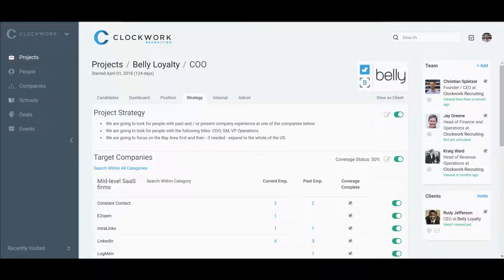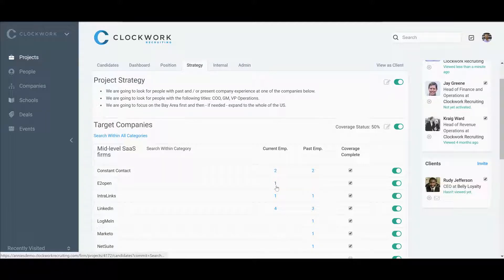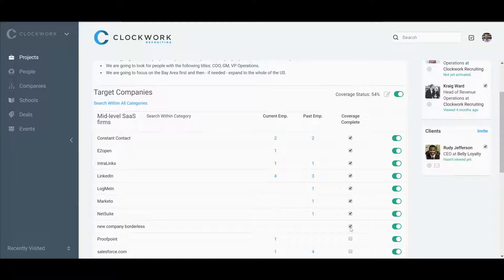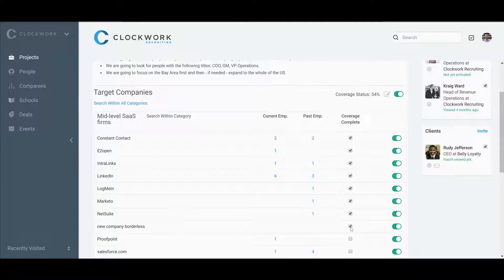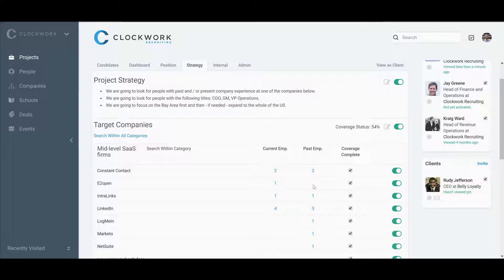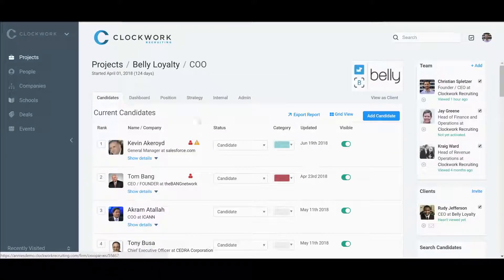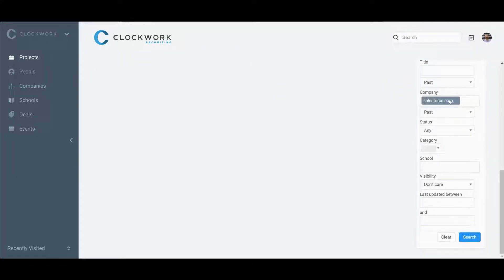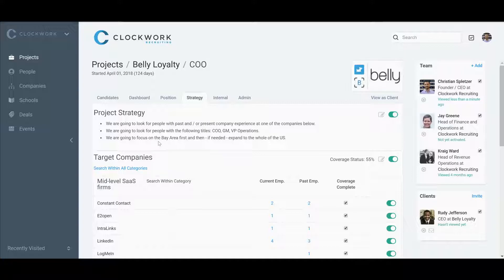Stage 4b Research - Find Profiles